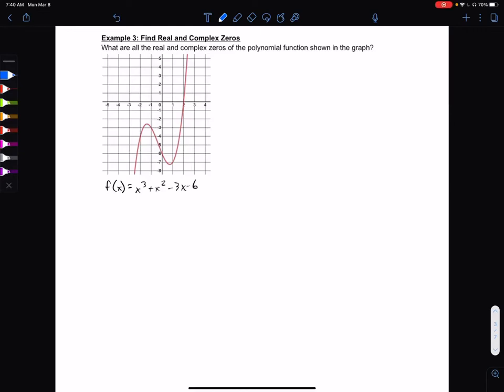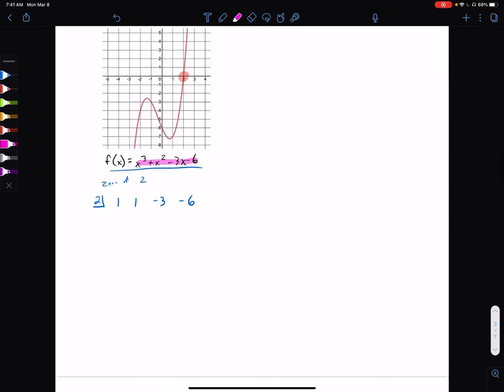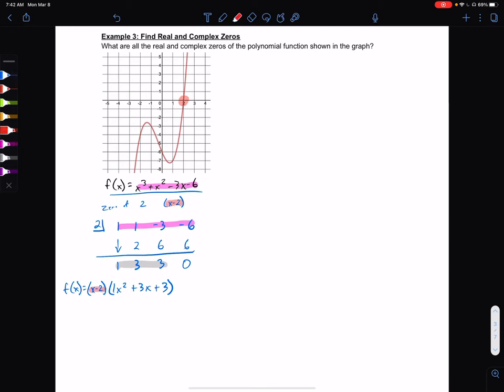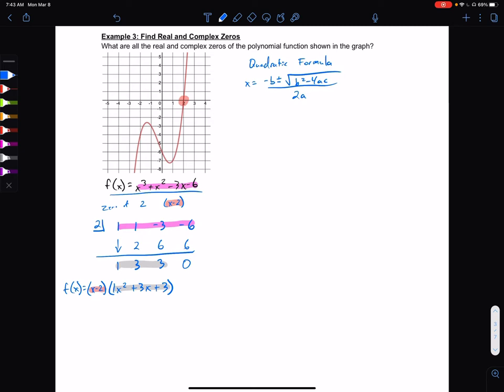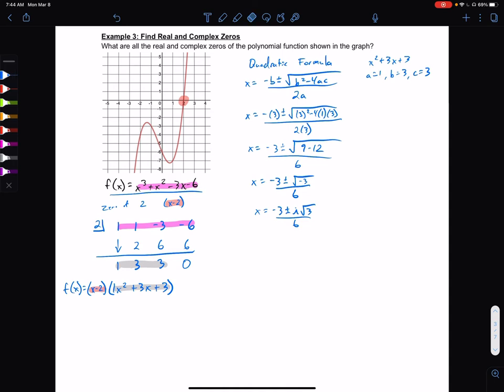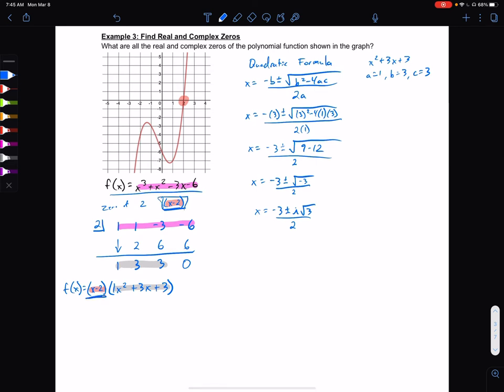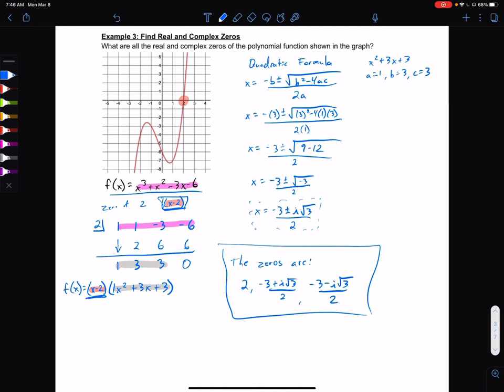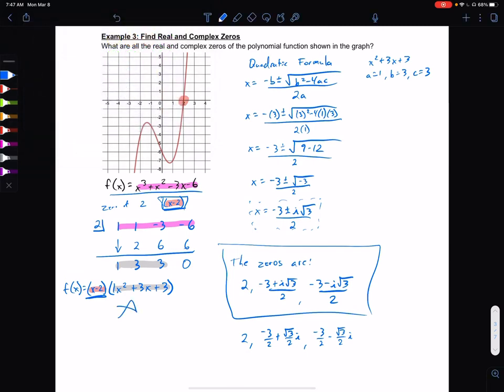3.5.3 Find Real and Complex Zeros